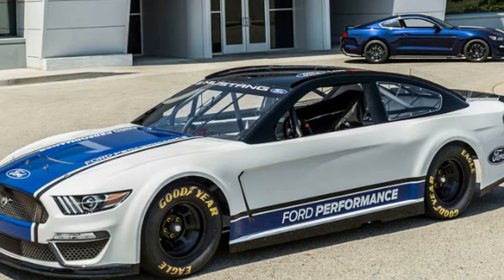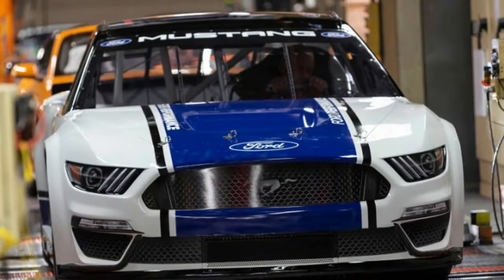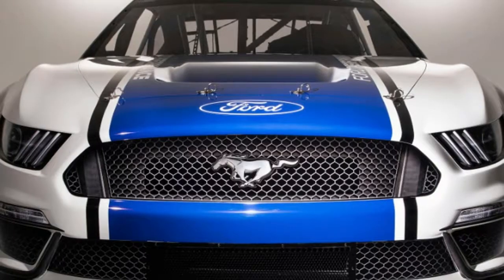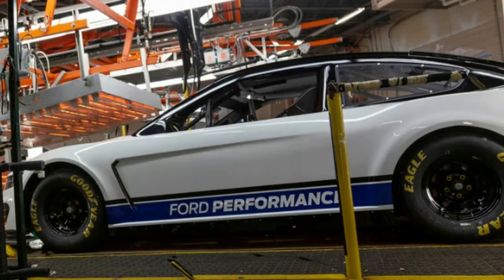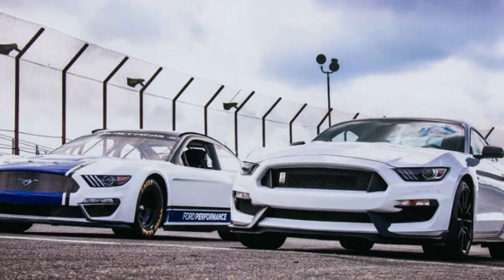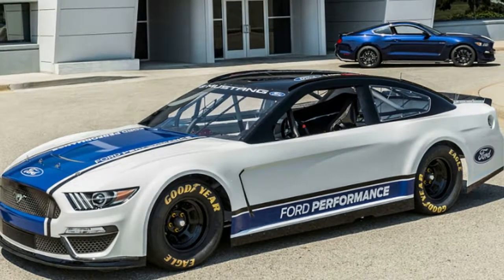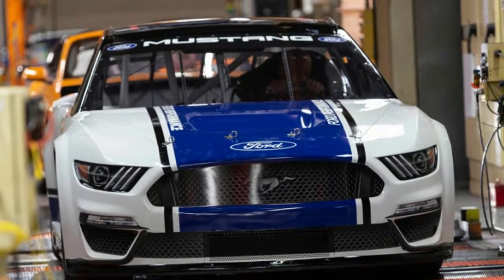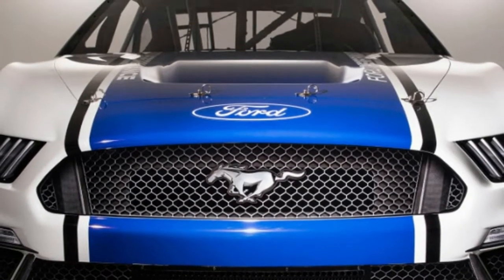2019 Ford Mustang Monster Energy NASCAR race car revealed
Today, NASCAR's top-level series, the Monster Energy Cup, just got a little more accurate in regard to its cars. Ford unveiled the 2019 Ford Mustang race car that will be used for the series next year. It replaces the Ford Fusion that has been used until now, and means that Ford will be racing a V8, rear-drive race car that's actually styled after a V8, rear-drive road car. It also means that when the Fusion eventually leaves the U.S. market in Ford's quest for crossovers, Ford will still be racing one of the few cars it will offer here.